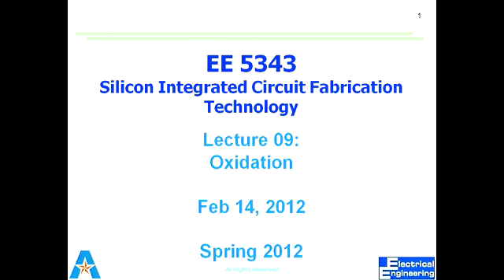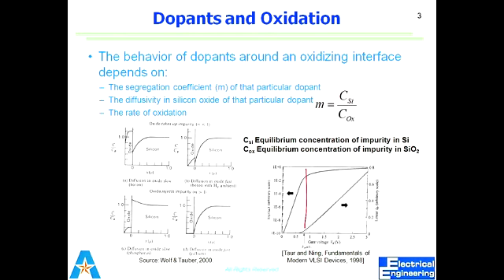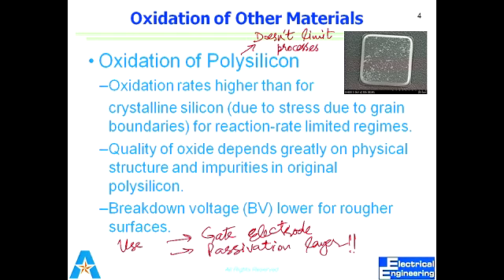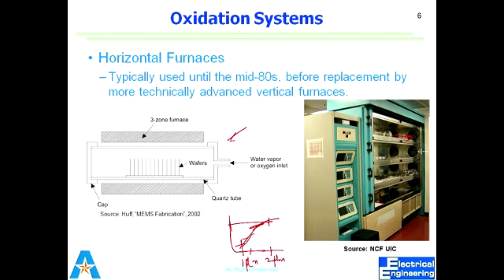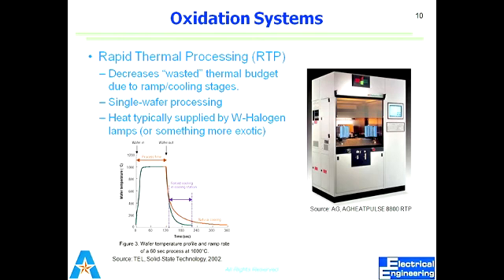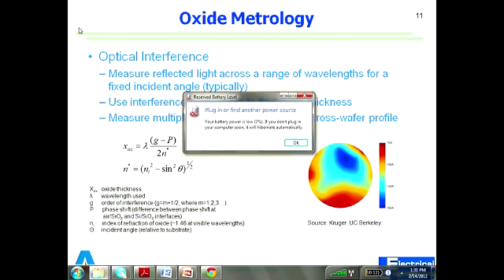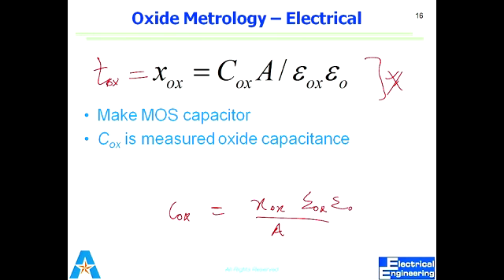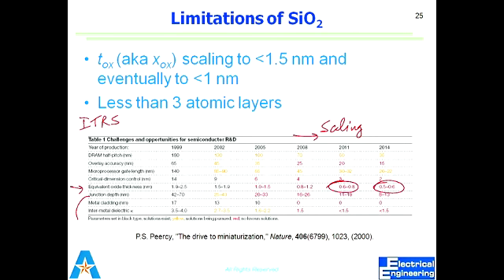Lecture 9 Si IC Fab Oxidation Sp12 Video